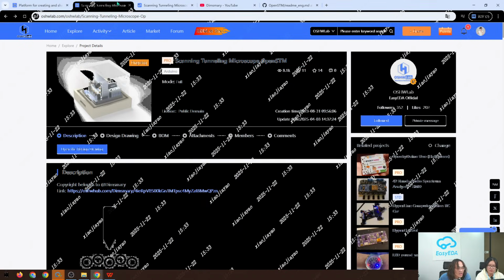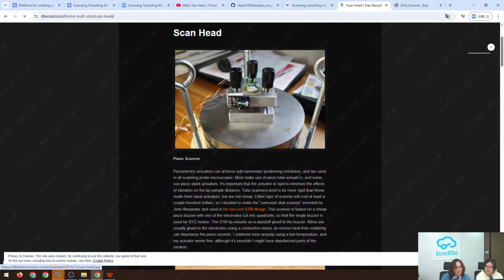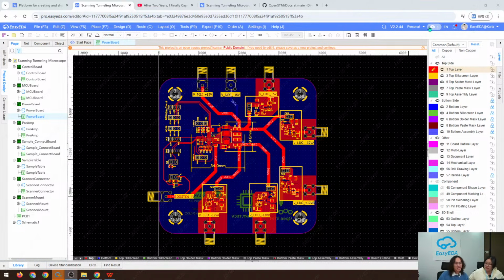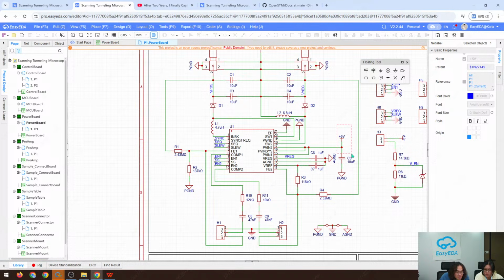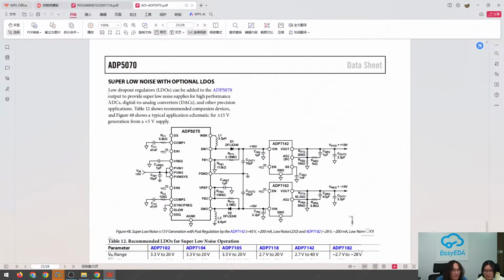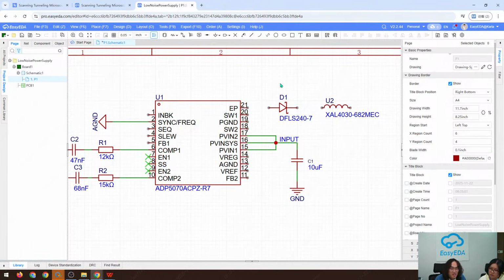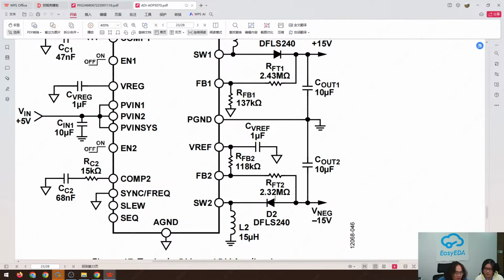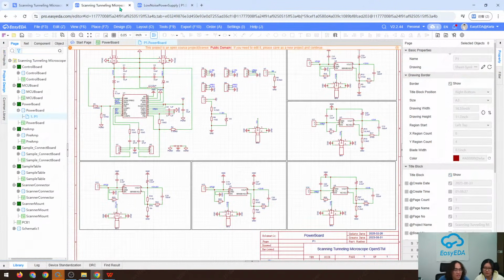20251122_MICROSCOPE OPENSTM_Weilin Ma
Don’t Miss Our Exclusive Live Streams with Industry Experts!

In June 2022, the project successfully measured the tunneling distance-current curve, the bias-current curve of pyrolytic graphite (HOPG), and the sample size-free qualitative imaging.
In May 2023, the project successfully scanned the carbon atoms of pyrolytic graphite (HOPG).